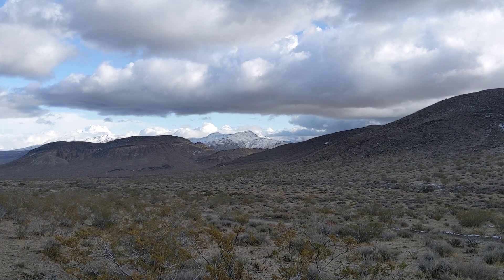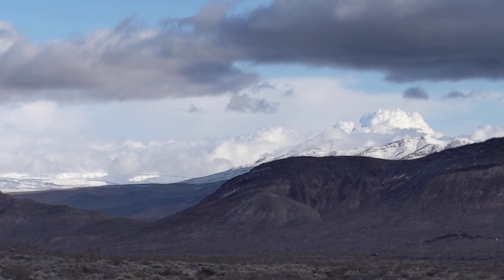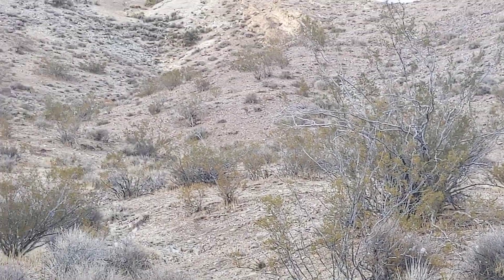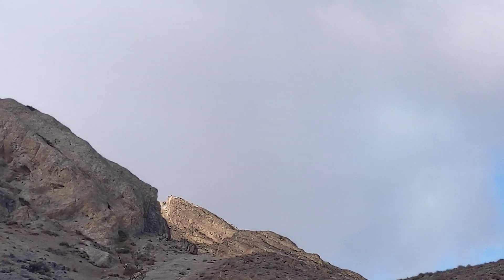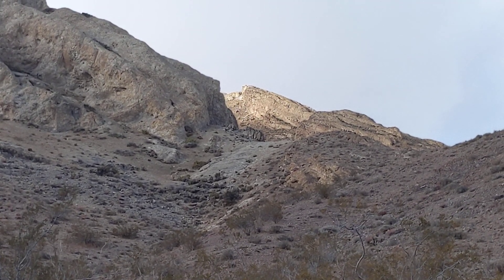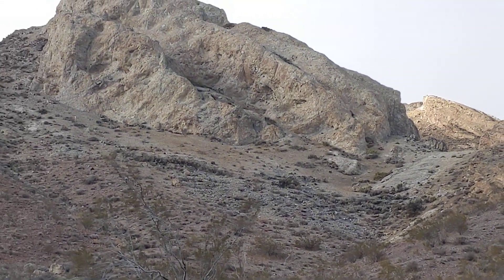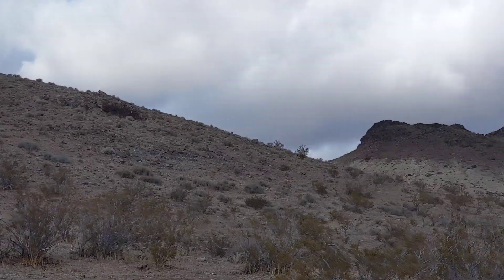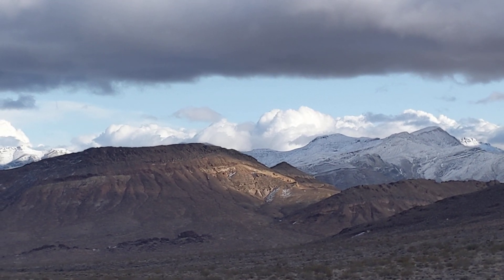Mud Fossil In Desert? Spectacular Views